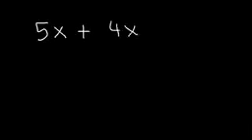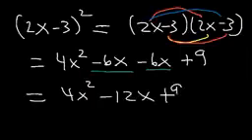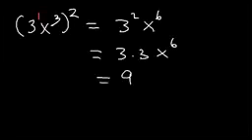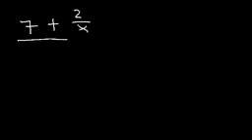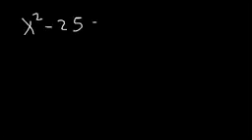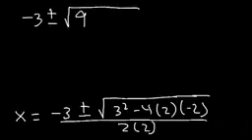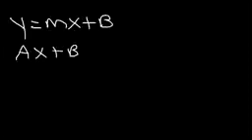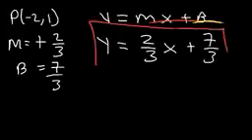June 7, 2020